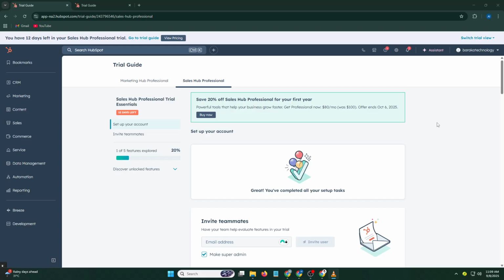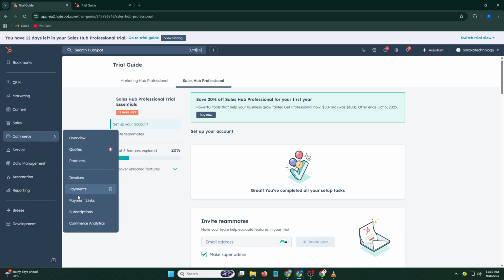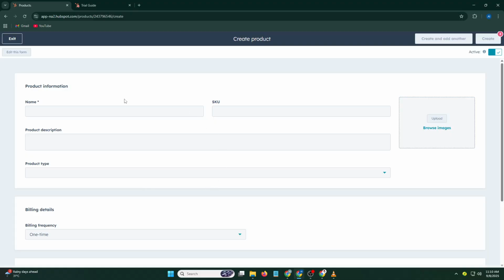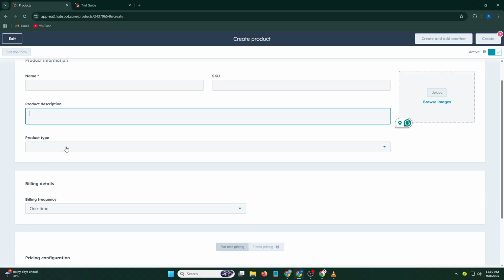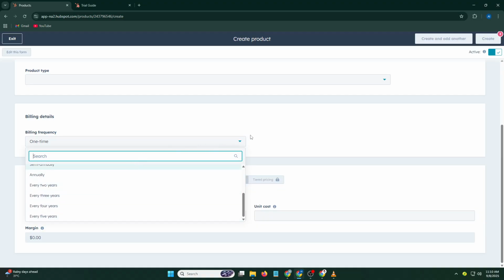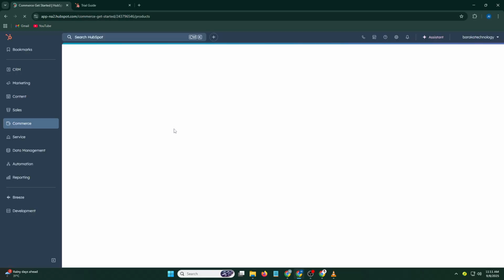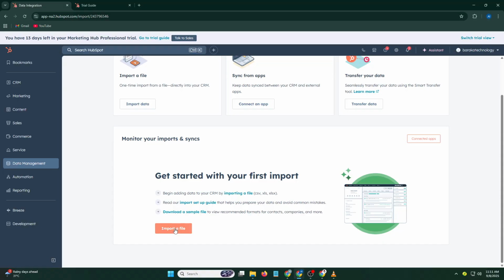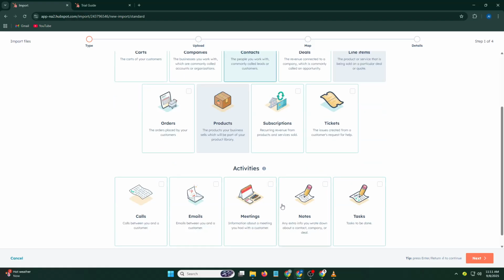How to Create Products in the Product Library in Hubspot - 2025 (Step by Step)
How to Create Products in the Product Library in Hubspot
In this video, How to Create Products in the Product Library in HubSpot, you will learn step by step how to add new products, organize product details, and manage pricing inside HubSpot CRM. This tutorial covers setting up product properties, using the product library for sales, and improving deal tracking, making it easy for beginners to understand product management in HubSpot.